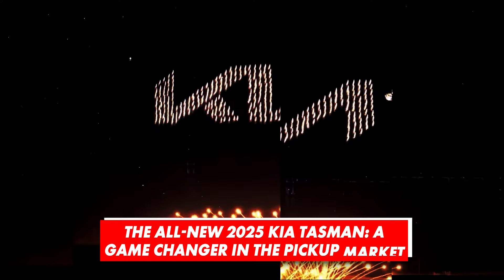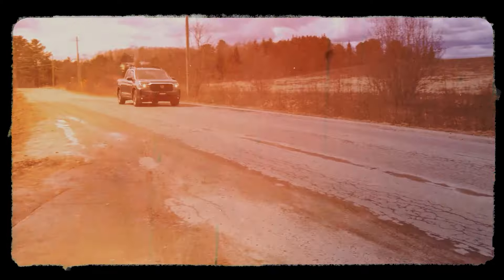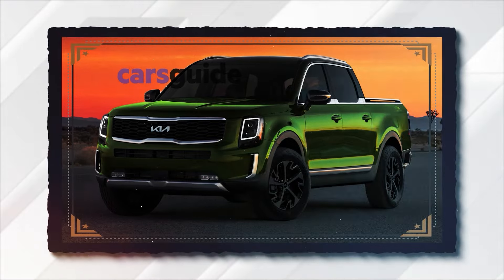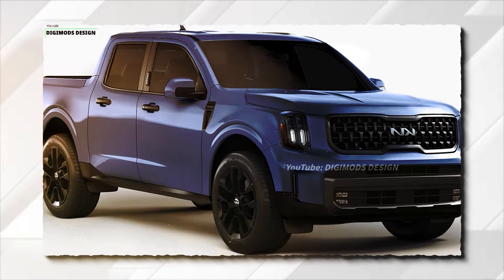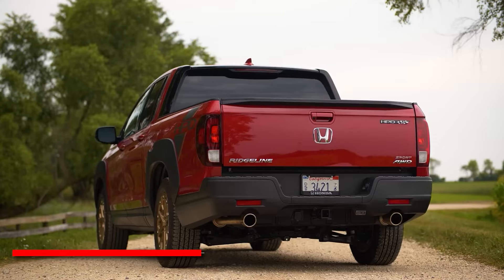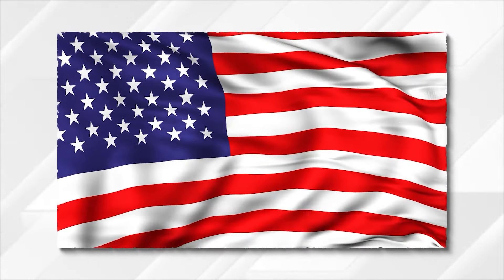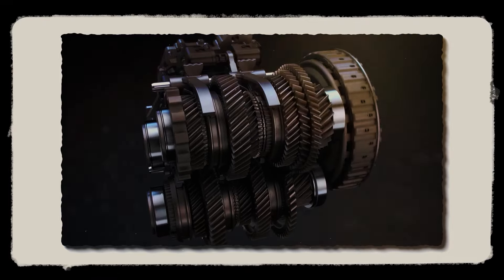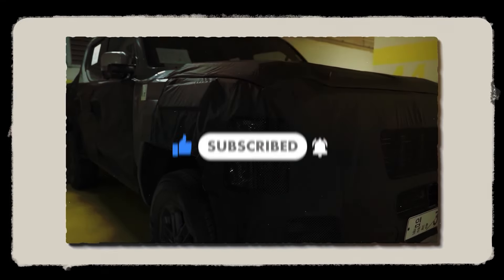The All-New 2025 Kia Tasman - A GAME CHANGER in the Pickup Market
It’s finally there! After years of speculations and big expectations, the Korean carmaker is finally entering the segment we anticipated long ago. Finally, Kia is making a genuine pickup truck, a body-on-frame vehicle that will compete on a global scale. The all-new 2025 Kia Tasman is almost there and we bring you a short preview, so you can get familiar with a vehicle that could easily be a real game changer in the pickup market!

00:00 Intro
00:32 Kia Tasman: What is It?
01:34 Exterior Design
03:48 Technical Details
05:55 Interior Design
07:57 Powertrain and Performance
10:00 Release Date
10:15 Outro